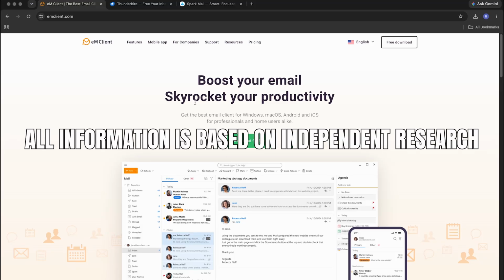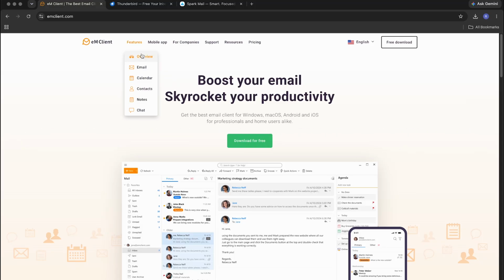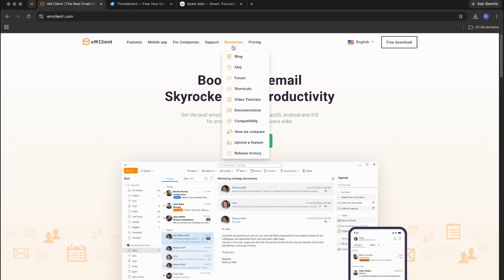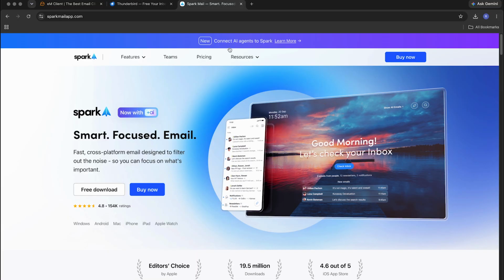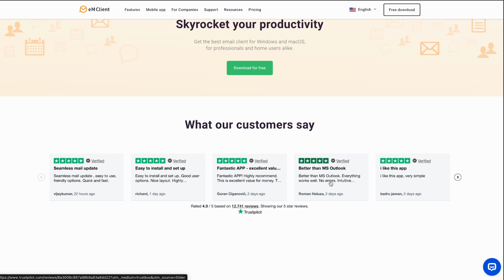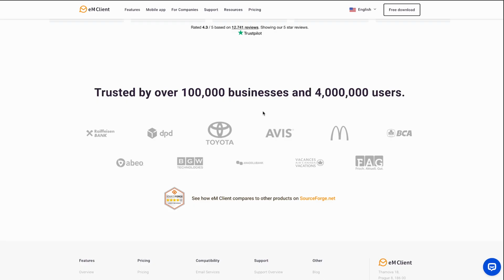eM Client Review (2026): Is It Too Expensive Compared to Other Email Clients?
In this short video I'm going to be showing you a deep eM Client review to find out if this feature-rich software is the absolute best premium email client for power users.